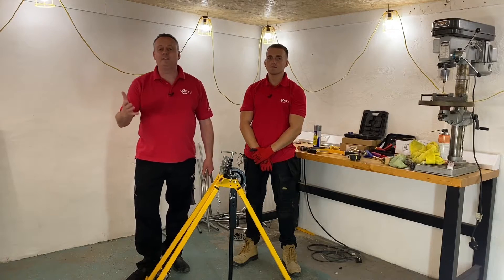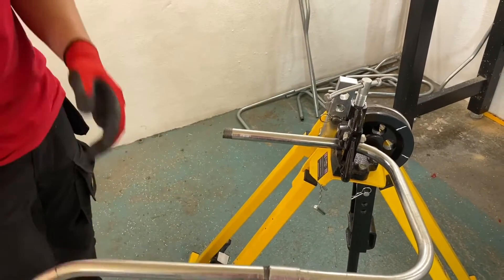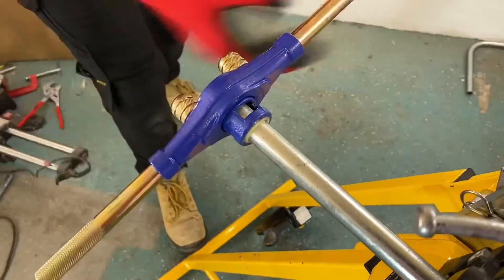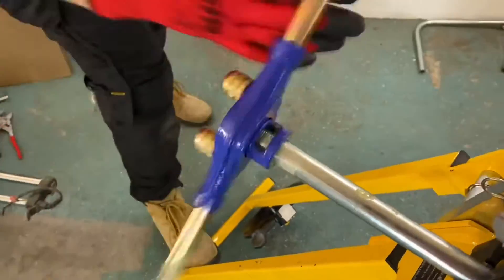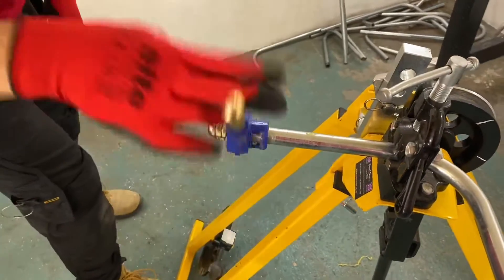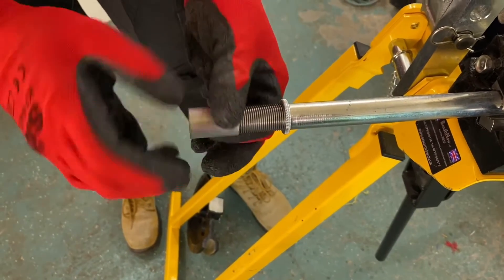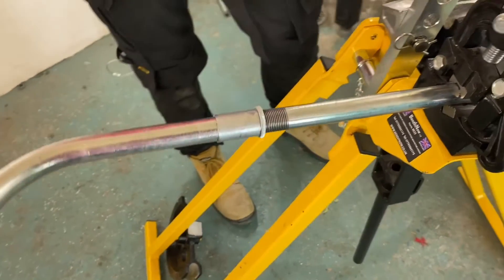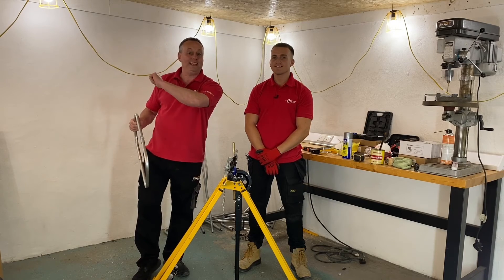How to join metal conduit using a running coupler - Conduit installation skills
Making a running conduit coupler is an essential metal conduit skill. Needed when you need to join fixed parts of a conduit installation together or modify an existing install.

🕐 TIME STAMPS 🕕
00:00 Running coupler
00:12 Sprint champion
01:08 Conduit meets
01:24 Working out the length of the running coupler
02:05 Lots of treads
03:43 Enough treads?
04:50 Correct tread length
05:21 Joining using a running coupler
05:55 Exposed treads
06:12 Bane
06:30 Paint the exposed threads
🔦 More conduit videos from eFIXX
==AD
🚧 More resources for electrical apprentices and learners